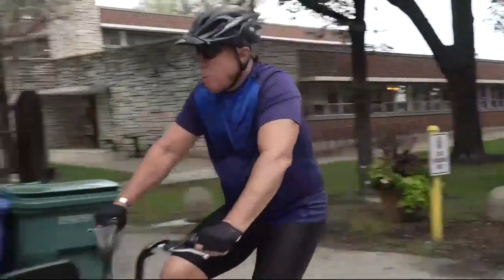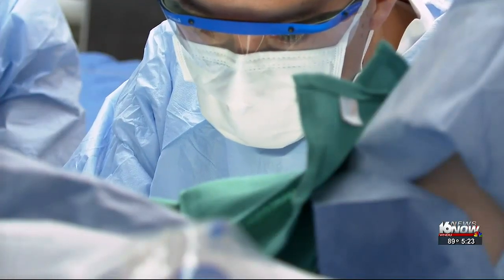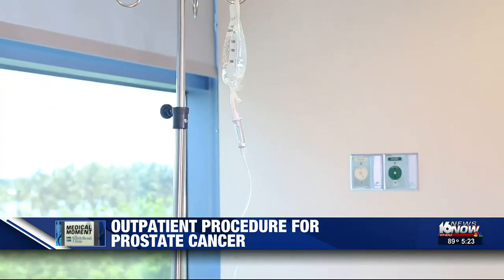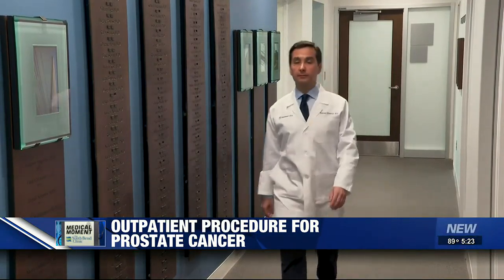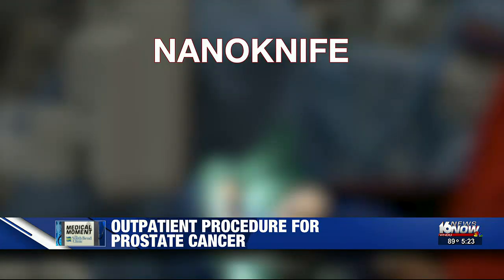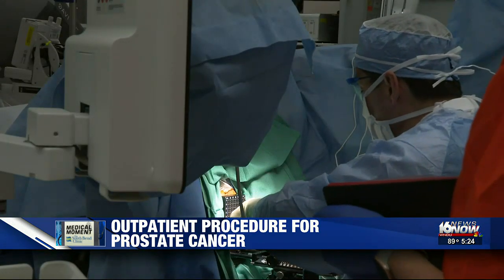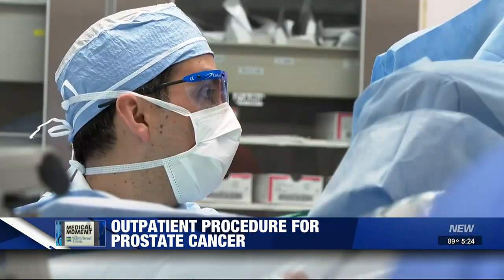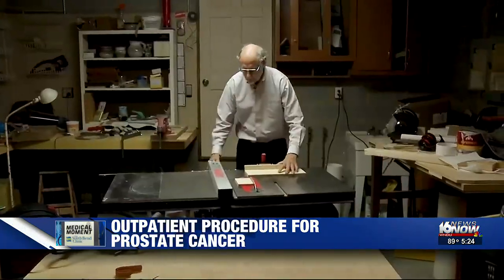Medical Moment: The 'nanoknife' outpatient procedure for prostate cancer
Prostate cancer is one of the most common types of cancer in men, as almost 35,000 will die from it this year.